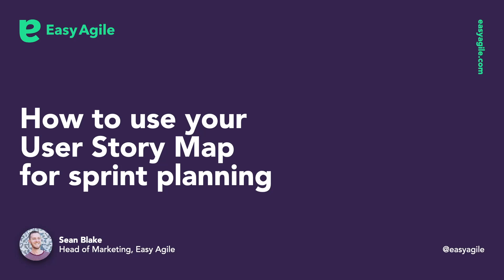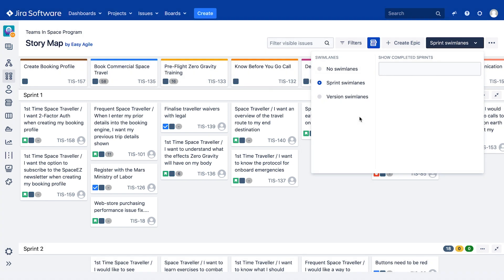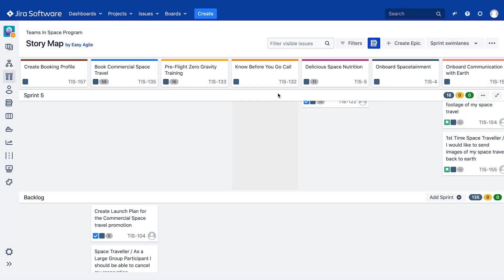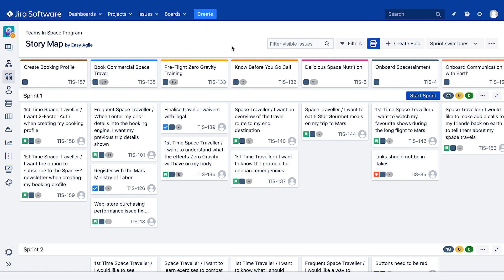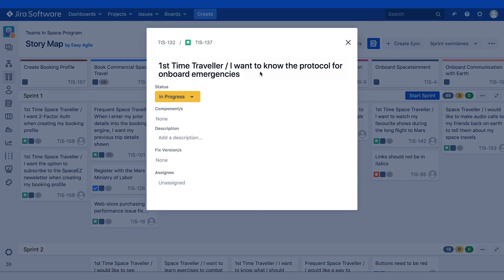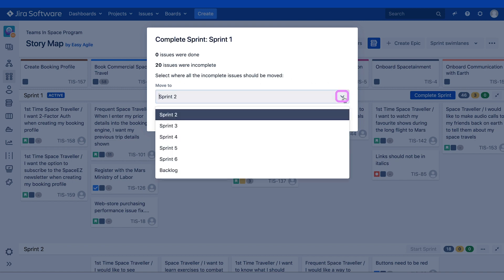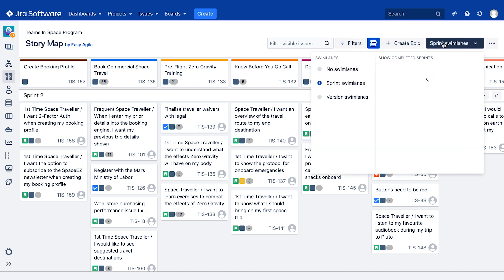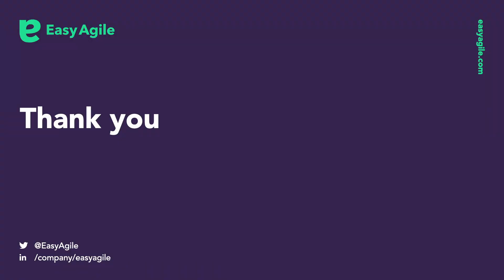Using your User Story Map for sprint planning and backlog grooming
Now that your user story map is set up it’s time to fill in the gaps.

Learn how to switch modes (no swimlanes, sprints, versions), create sprints, estimate, sequence work and use filters.